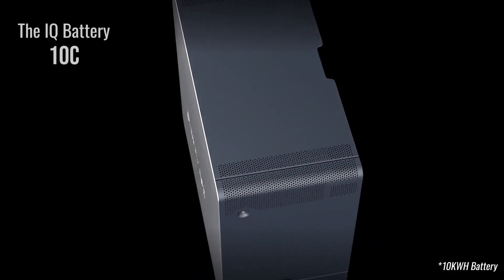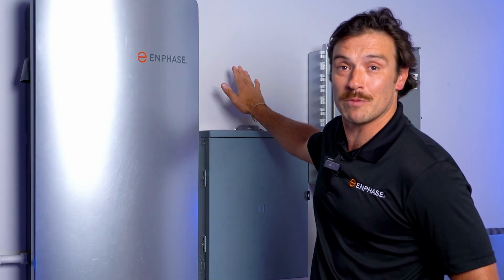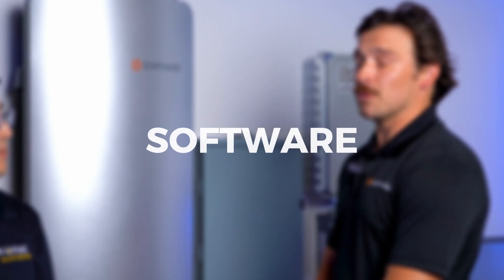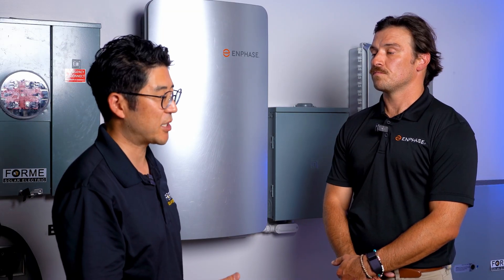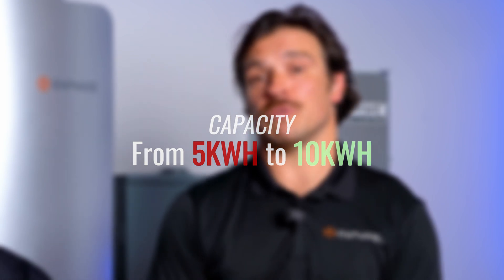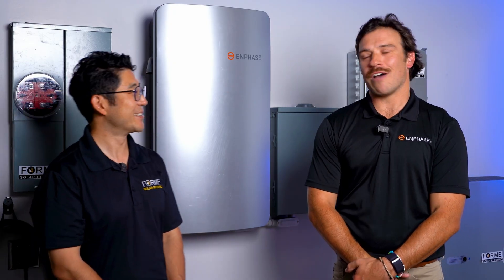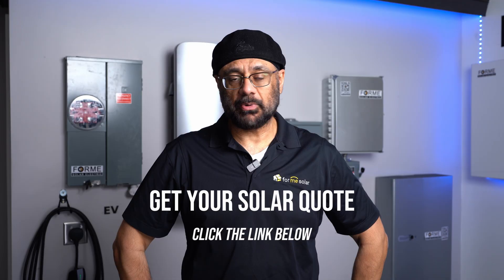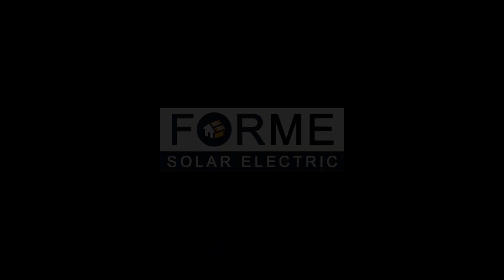NEW Enphase 10C Battery and Meter Collar - What Does This Mean For The Future of Home Solar?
The NEW Enphase IQ 10C battery system could be game-changing for solar home backup solutions.
In Southern California?

In this video, we dive deep into Enphase's new IQ 10C battery and meter collar technology - revolutionary products that are reshaping home solar and backup solutions.

💡 Is the Enphase IQ 10C a game-changer for California homeowners? We dive into its 10kWh capacity, 7kW peak power, silent operation, compact design (60% smaller footprint), and simplified installation so you can decide if it's the right home battery system for your needs.

About:
Discover how the Enphase IQ 10C and meter collar are setting new standards for home battery systems in California. From its compact design that's 60% smaller than previous models to its revolutionary whole-home backup capabilities, learn why this battery solution makes more sense than ever for homeowners looking to reduce electricity bills and gain energy independence before the 30% tax credit expires.